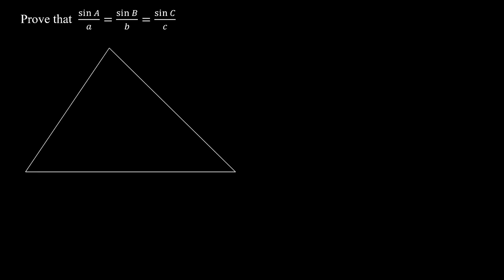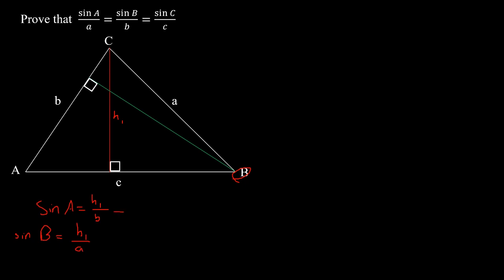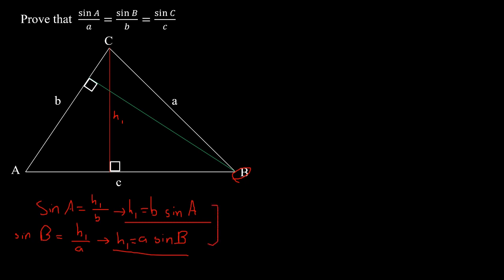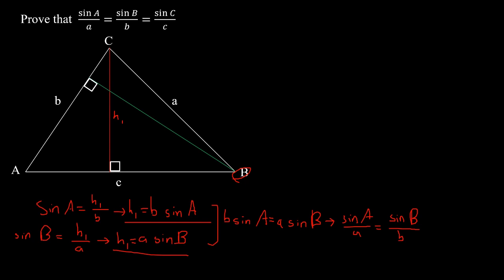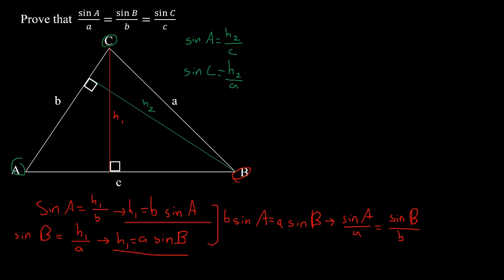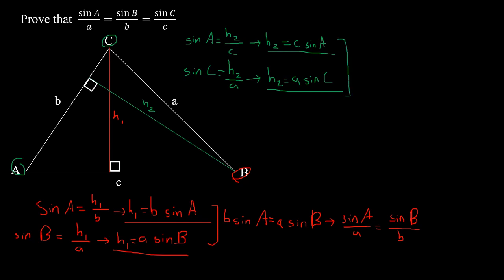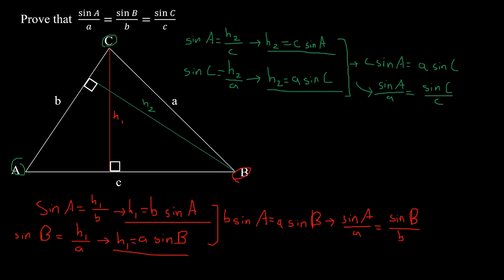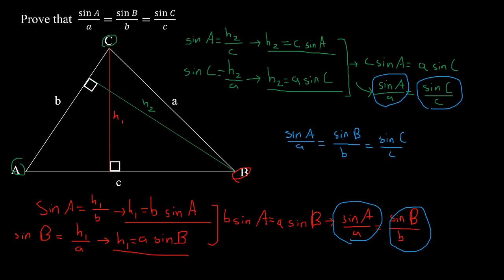Law of Sines, But Explained Simply!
A proof of the Law of Sines, but explained simply and intuitively!